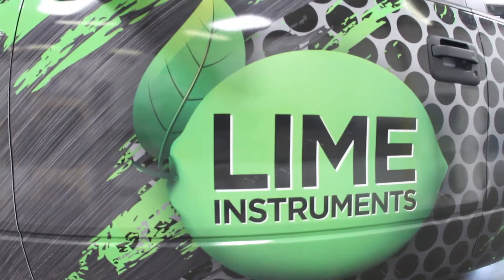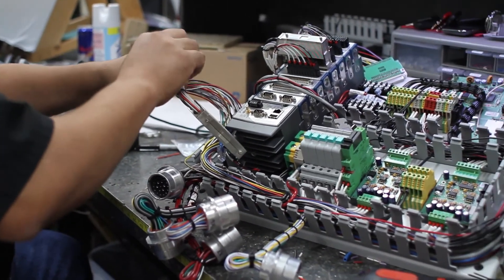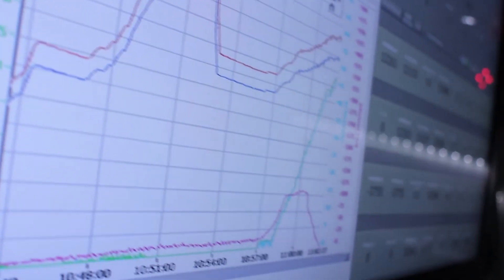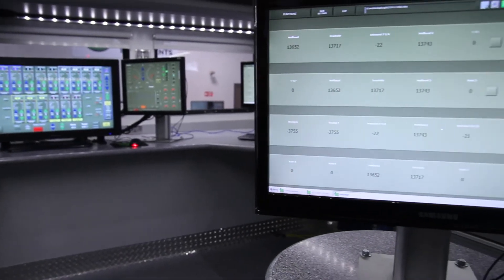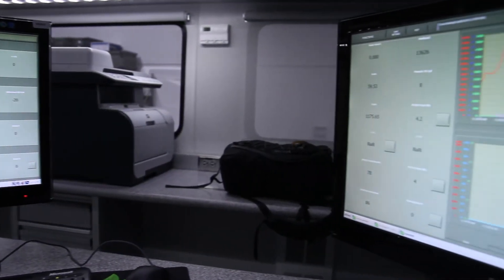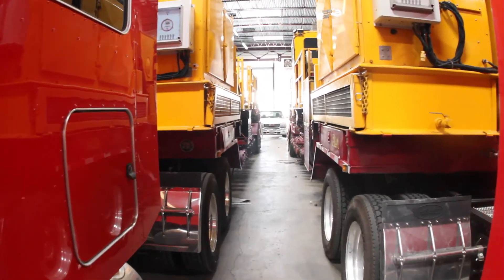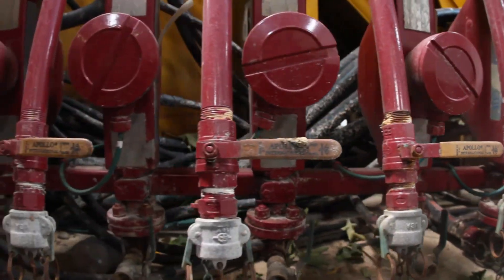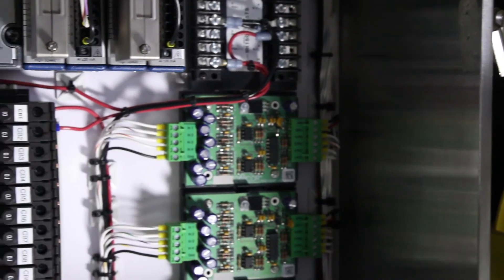LIME Instruments: Using NI LabVIEW and CompactRIO for Oil and Gas Exploration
Hydraulic fracturing has become and important method for recovering oil and natural gas resources from challenging formations such as shale or coalbeds. This methodology represents a significantly more complex process, one that requires equipment for pumping, mixing, water treatment, and chemical processing. In order to monitor all of these systems, LIME Instruments has developed a data acquisition device that can keep everyone from field workers to management, and accounting to purchasing departments informed about how the well is performing. NI LabVIEW is at the heart of this system, giving LIME Instruments the ability to increase development of their product faster than the competition. And coupled with the rugged NI CompactRIO, they can use a single development platform to configure the entire system with fewer resources.